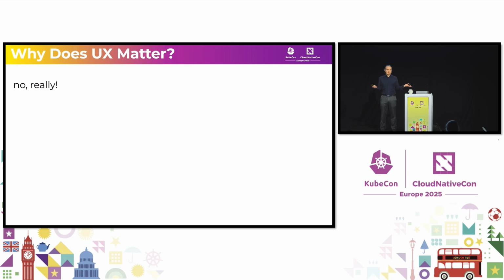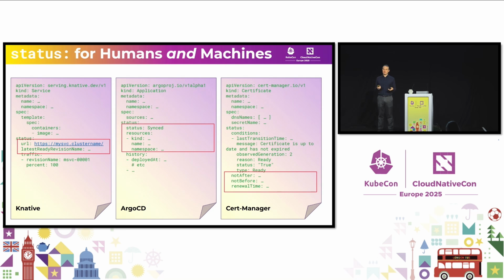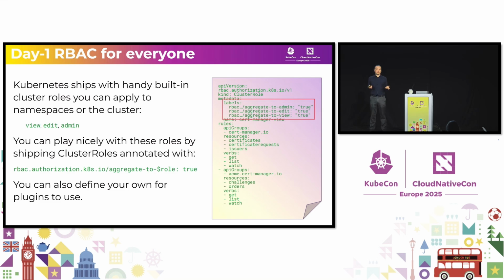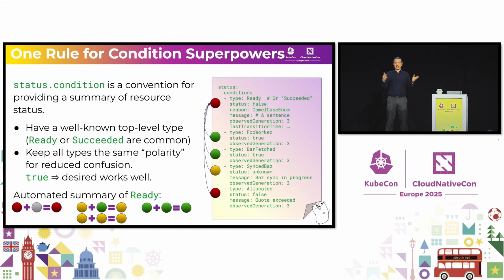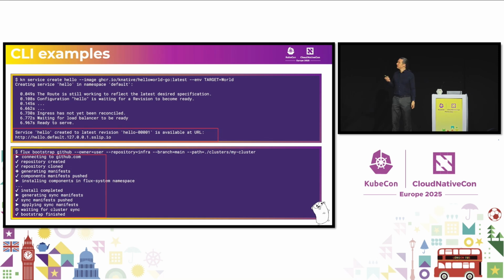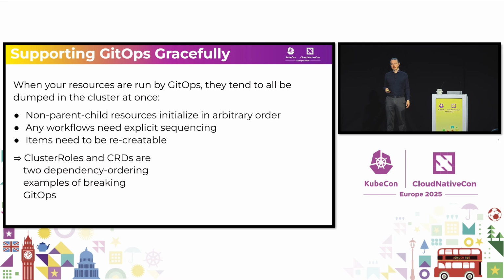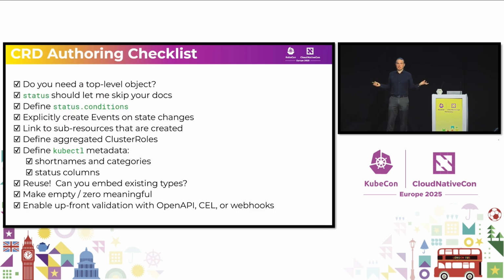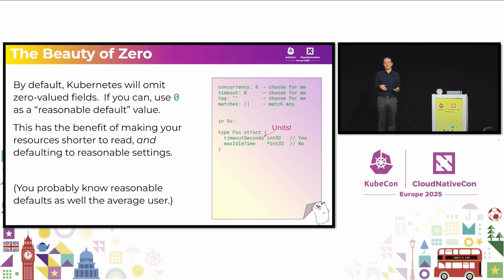Making CRDs Delightful: Beyond the Pitfalls - Evan Anderson, Stacklok, Inc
CRDs have a lot of traps for new operator authors; this is a different talk about developing for Kubernetes! If you're building Kubernetes resource types, let's talk about how to make them satisfying and enjoyable for your users. Using examples from multiple popular projects, Evan will provide 10 tips on how to make your APIs friendly to Kubernetes beginners and experts alike.

* Use status for humans and machines
* Condition super-powers with one simple rule!
* How to avoid needing to build a CLI
* When to build one anyway
* Day-1 RBAC for everyone
* Supporting GitOps gracefully
* Status-free objects: Policies and Classes
* The beauty of zero
* Borrowing is best: embedding known types
* Operating someone else's CRD: labels and annotations

Evan has been extending and operating Kubernetes for the last 6 years. The above patterns will be illustrated with examples from his experience with ArgoCD, Cert-Manager, Gateway-API, Knative, and Kubernetes, among others.